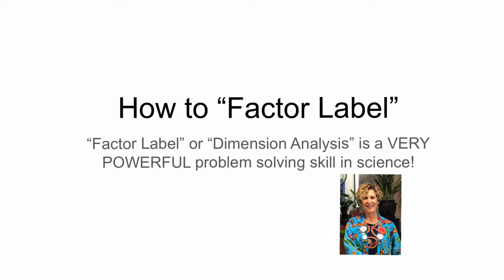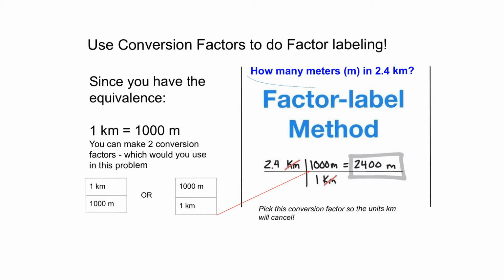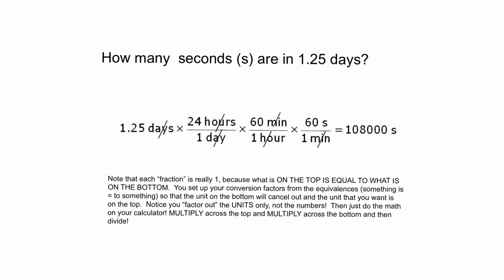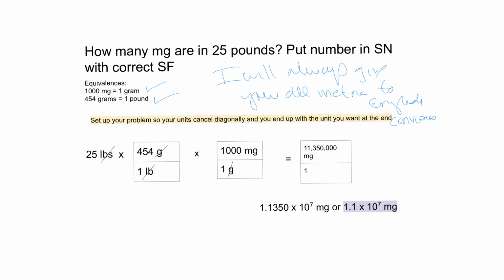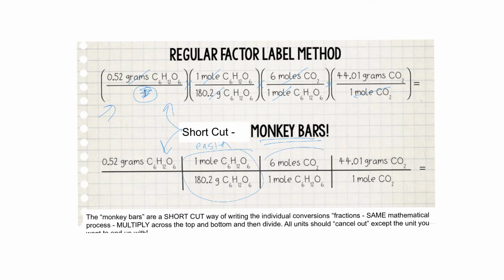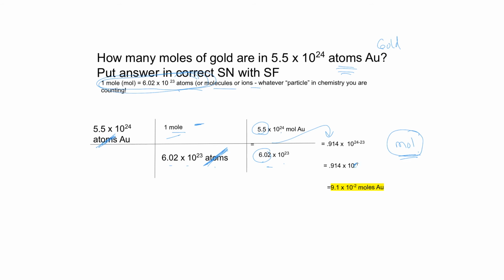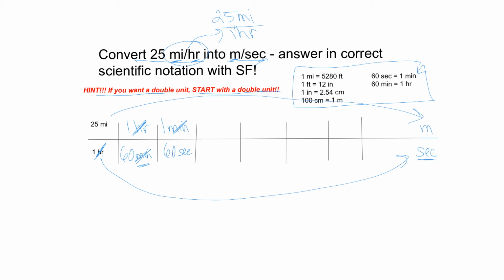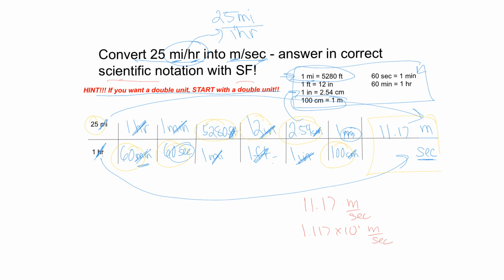How to do Factor Labeling Problems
Mrs. Foy gives an introduction about how to do the Factor Label (dimensional analysis) problem solving strategy.